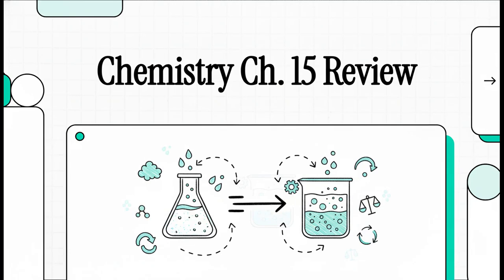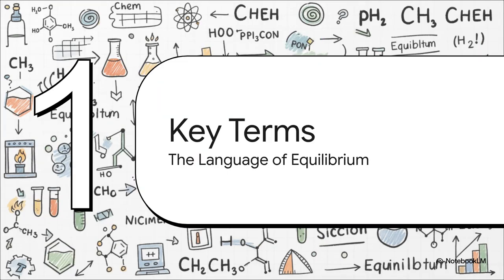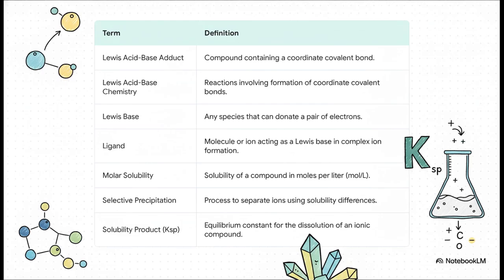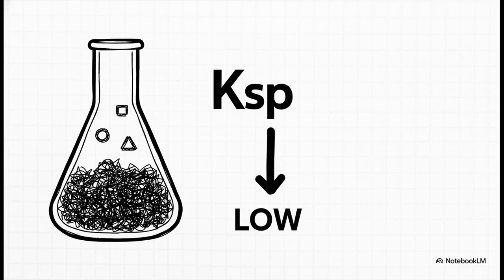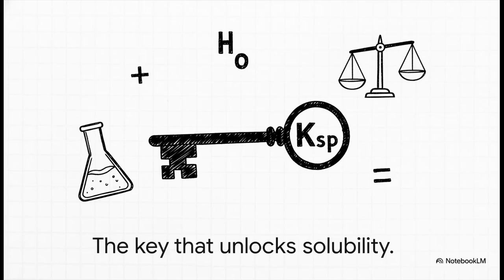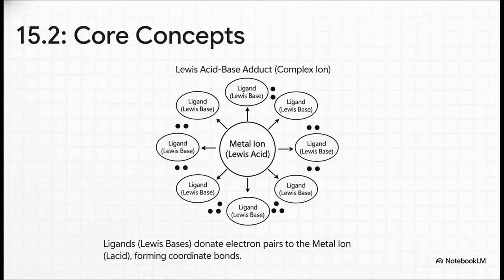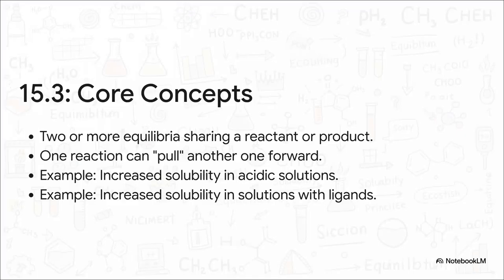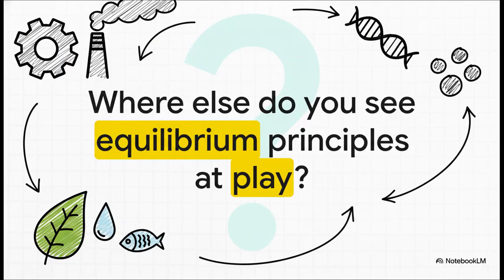Intro to Chemistry 15-0 Chapter 15 Review - Equilibria of Other Reaction Classes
This video is based on Chapter 15 of an Open Source textbook called Chemistry: Atoms First 2e by OpenStax.